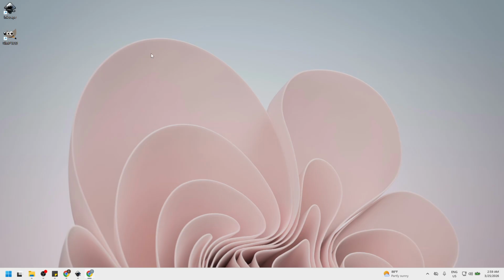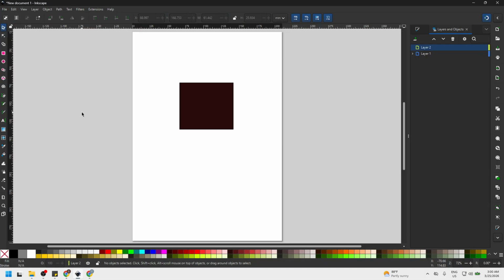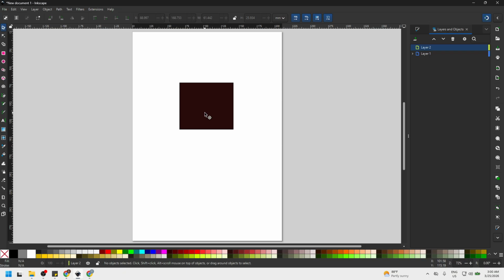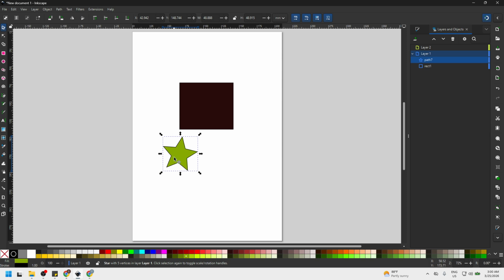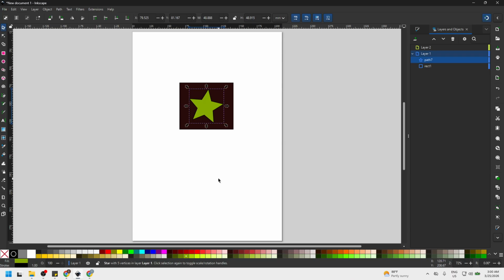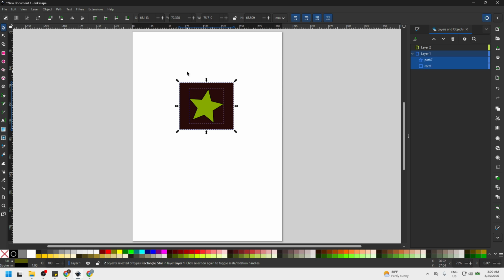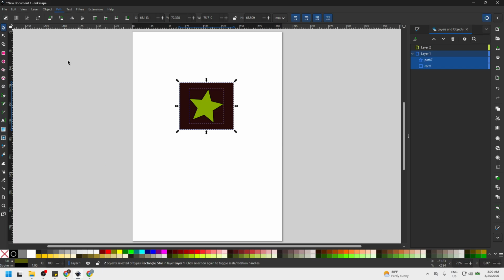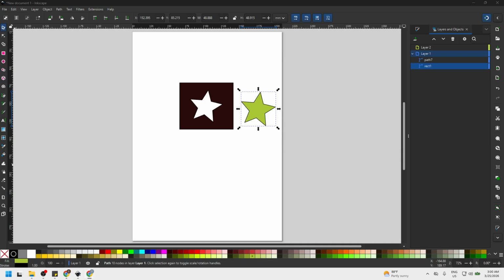How to Slice in Inkscape [2026 Full Guide]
How to Slice in Inkscape

In this video, we show you exactly how to slice in Inkscape by utilizing the path division engine to cut complex objects into distinct, independent segments. We navigate the specialized path operations and Boolean logic to ensure your vector shapes are bisected with mathematical precision along your defined cutting lines.

Mastering the ability to slice elements is a high-value technique for improving project quality and creating modular design components from a single source. We utilize the interaction between overlapping paths and the division command to execute clean separations, resulting in a professional and highly organized vector layout that allows for granular manipulation of each individual piece.

Technical Specs:
Software: Inkscape; Feature: Path Operations & Division.